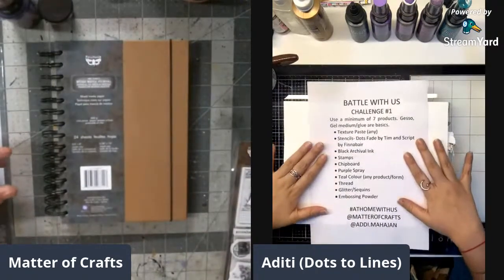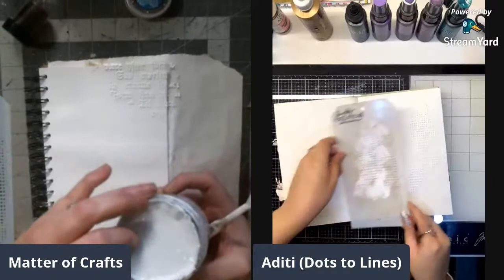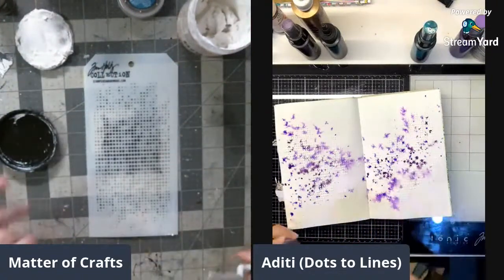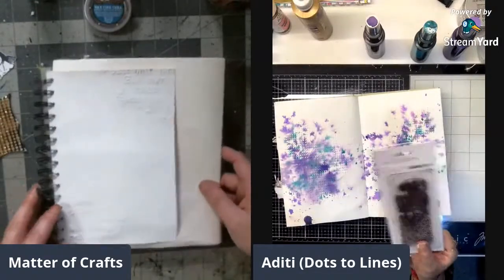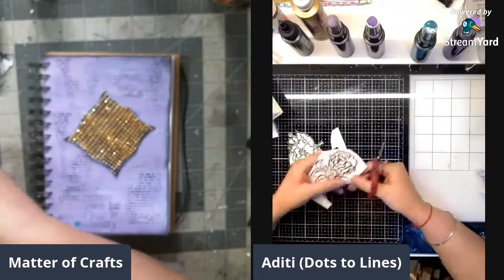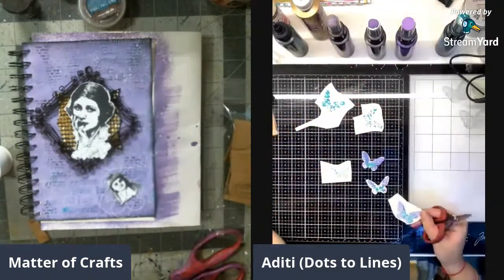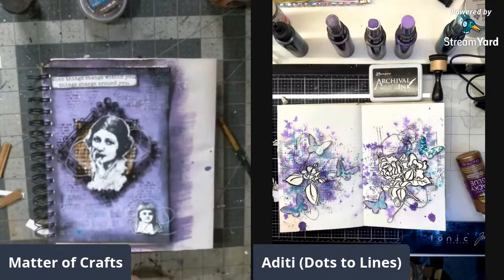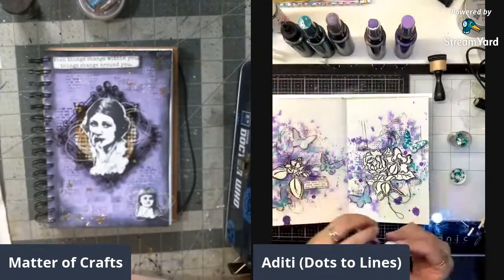Art Journaling with 10 Products- Battle with Us Live Stream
In this video Jessica- Matter of Crafts and me are collaborating to create a project using a ten product list. We have both created a mixed media art journal spread with the same products but our styles. I've used layers with stencils and stamps and coloured with sprays. So hop with everyone, all the links are listed below.

Supply List:
White gesso
Black archival ink
Cadence relief paste classic white
Tim Dot Fade Stencil
Finnabair Manuscript stencil
Lindy’s- French Lilac Violet, Tea Pot Purple, Witch’s Potion Purple, Loonie Toonie Teal, Tome Travel Teal
Dina Wakley Scribbly Flowers Stamp
Kaisee craft- Lattice, Kaleidoscope
Lindy’s Black Forest black embossing powder
Sequins

Hello! We have another amazing lineup of artists this Saturday with mixed media projects. This time we are battling one other. I don’t want to reveal too much... you need to check the battles to discover what each pair is doing! Join us to see how we’ve decided to challenge each other.

Here are the links to all the channels in case you get lost (All times are in PST)

5:00 am PST - 14:00 CET: Belinda Basson and Olga Heldwein
6:30 am PST - 15:30 CET: Cindy Wille + Katja Joulak
8:00 am PST - 17:00 CET: Anja VanderForm + Crea Red
9:30 am PST - 18:30 CET: Aditi Mahajan + Jessica Larios
11:00 am PST - 20:00 CET: Aleksandra Mihelič + Nuneka Box
12:30 pm PST - 21:30 CET: Janelle Nelly Bittle + Lanette Erickson Stacksofscraps
2:00 pm PST - 23:00 CET: Nikki Disorganized Crafter Haydon + RusticInk Angel

**Social media**